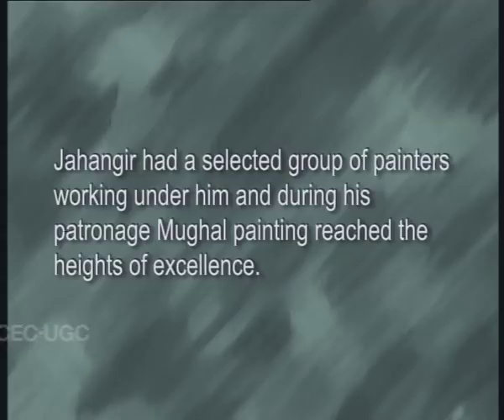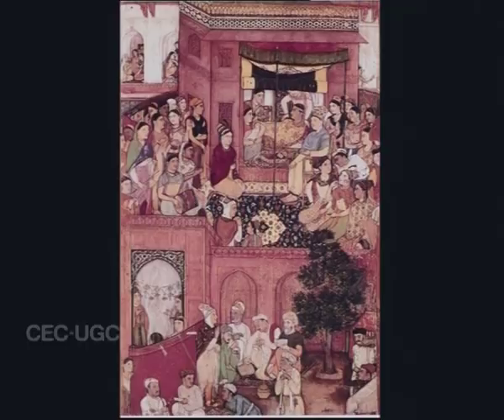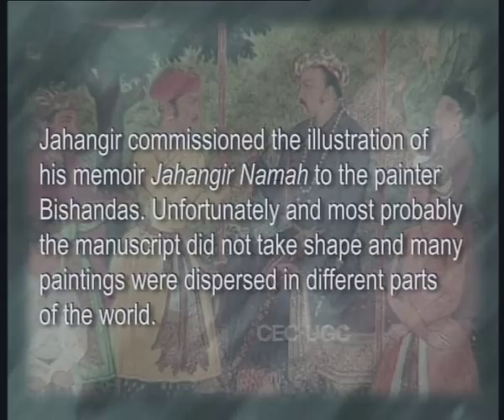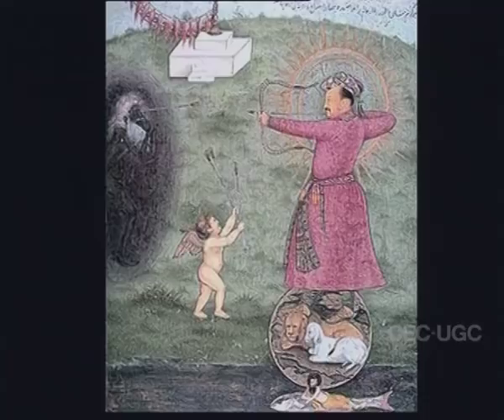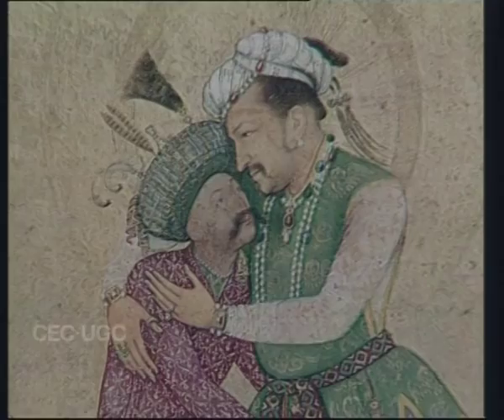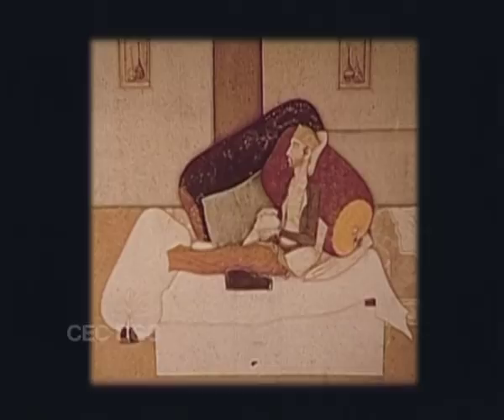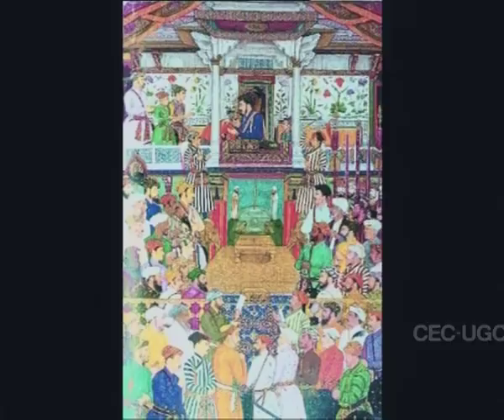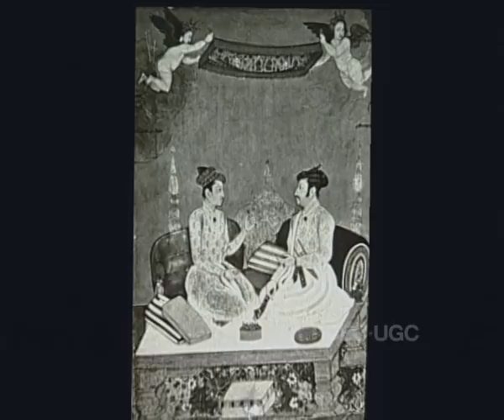Mughal Paintings: Their Social and Historical Context - II